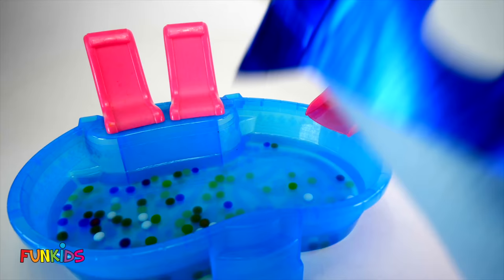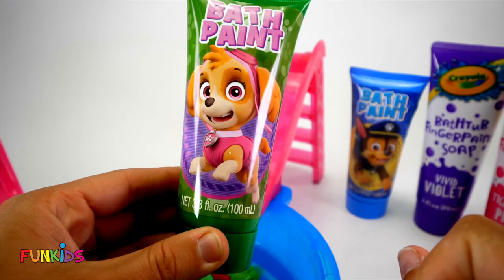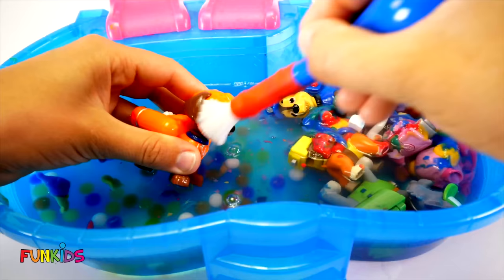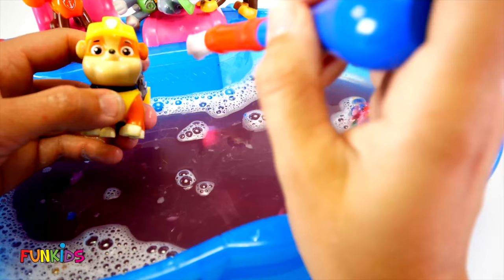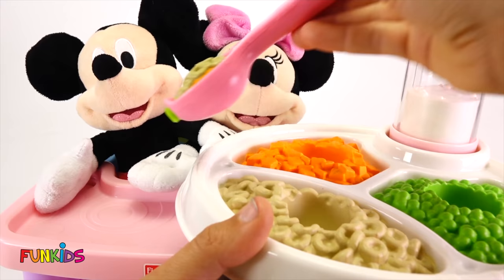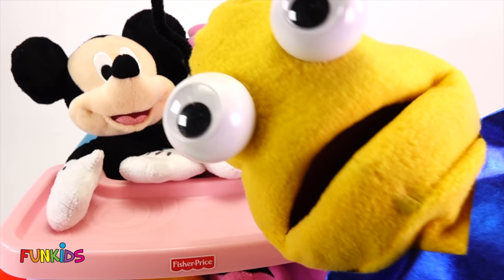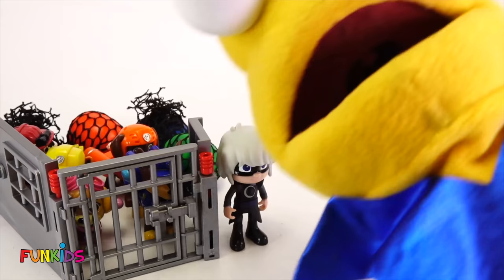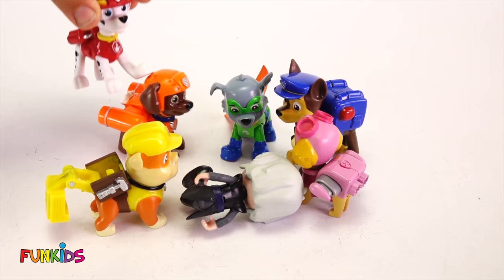Learning Video for Kids Paw Patrol Rainbow Slide in Pool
Learning Video for Kids Paw Patrol Rainbow Slide in Pool. Come and play with us.